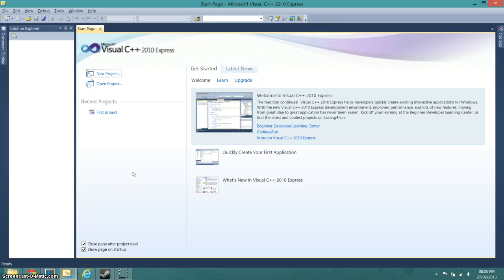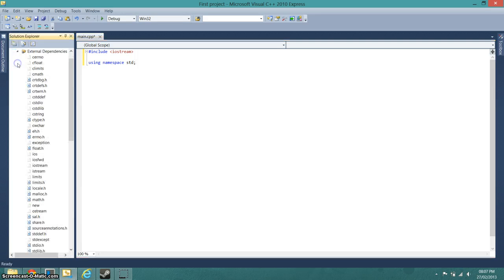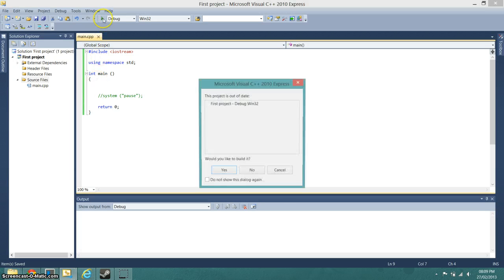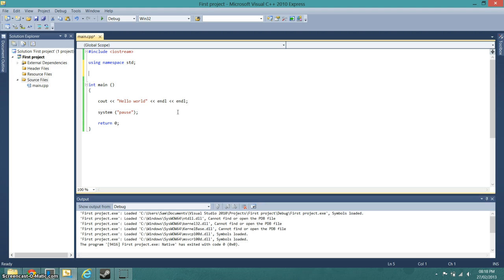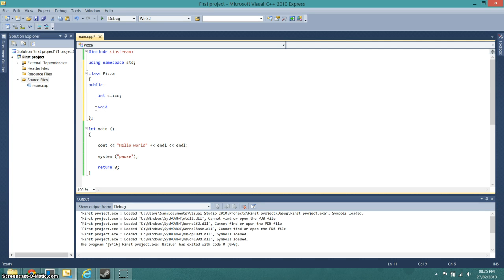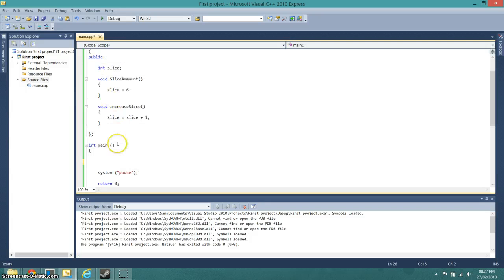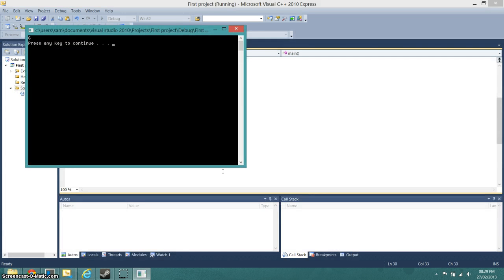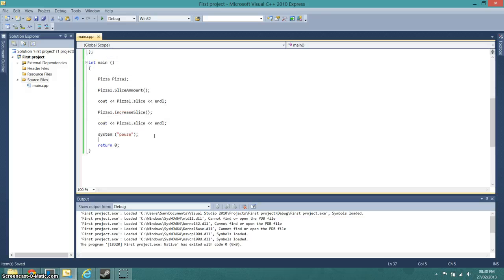How to Set up a C++ File and Create a Class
In this video Chapman from UnNerded Videos shows you how to set up a project in C++ and then how to creates your first class. This is a very simple tutorial however it shows you the basics.

For this tutorial you will need a copy of C++